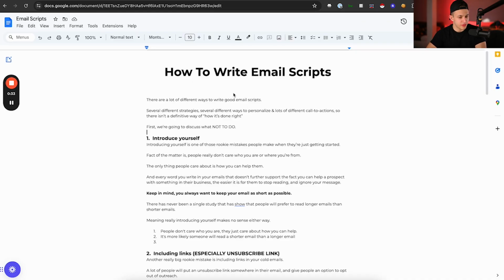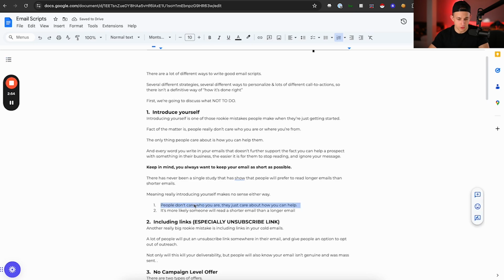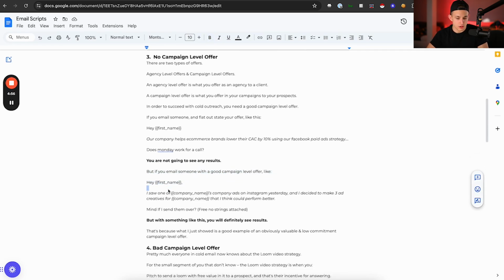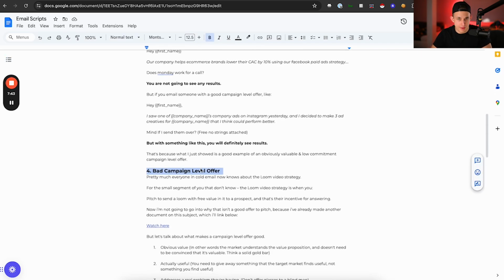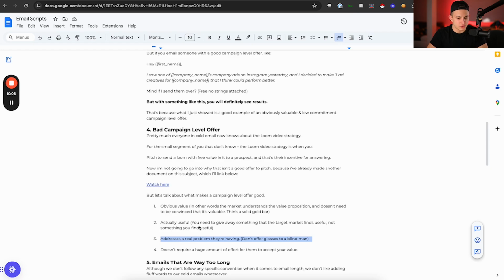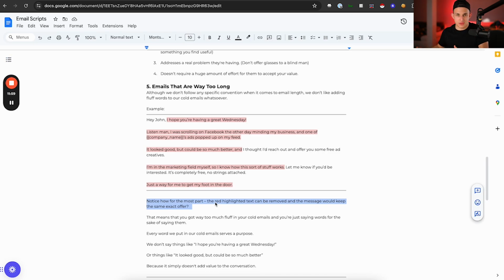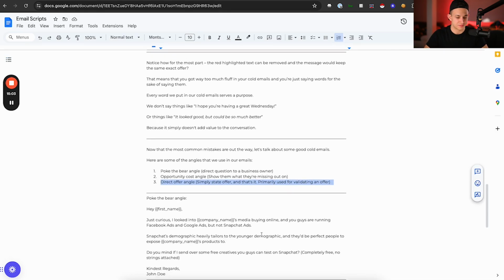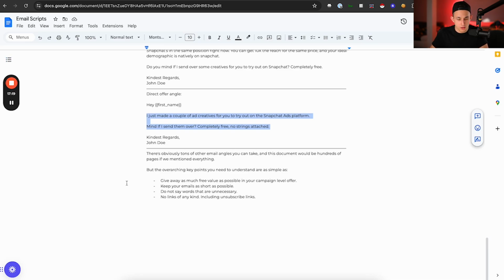How to write BETTER cold email scripts that BOOK meetings. (REAL EXAMPLES)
In this video we're going to go over how to write better conversion focused email scripts.